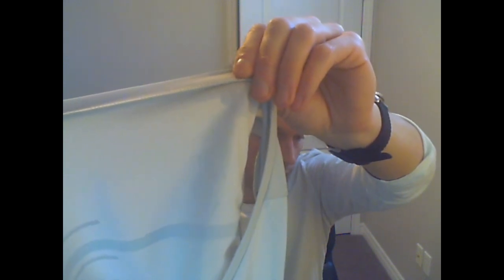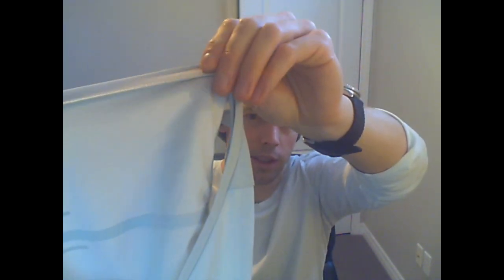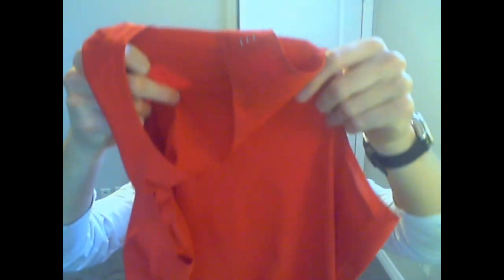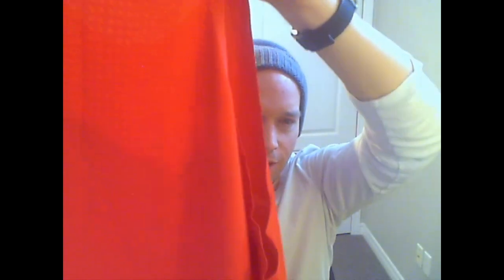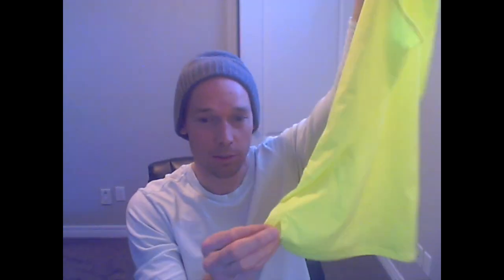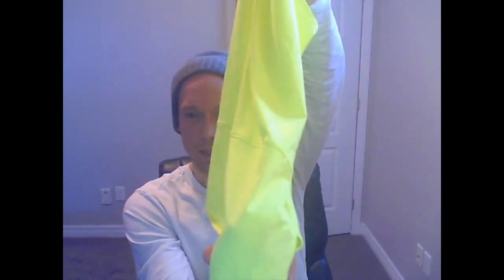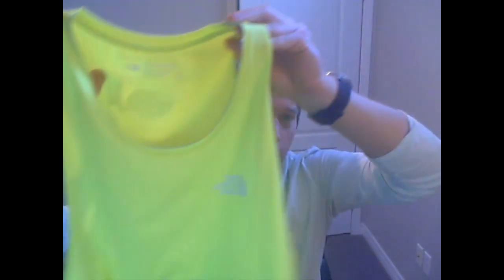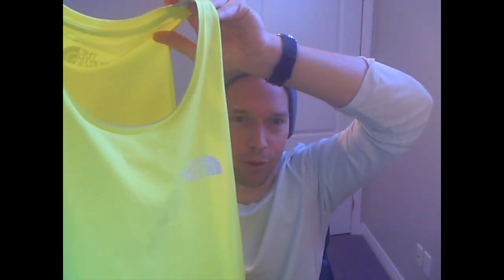Best High-End Running Singlet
I review the Craft Hypervent Pro singlet, the Lululemon Fast and Free singlet, and the North Face Summit Series High Run Tank.

Which one is best?